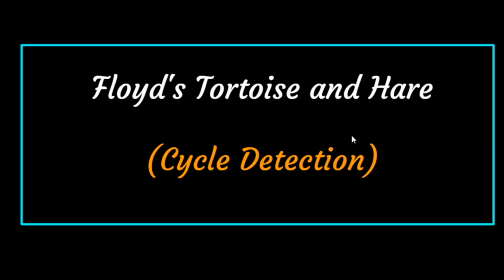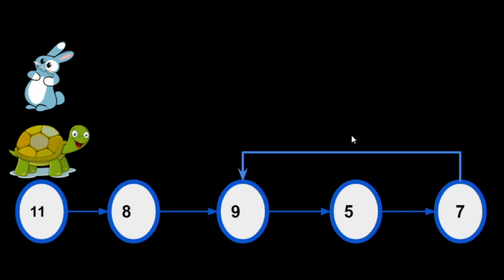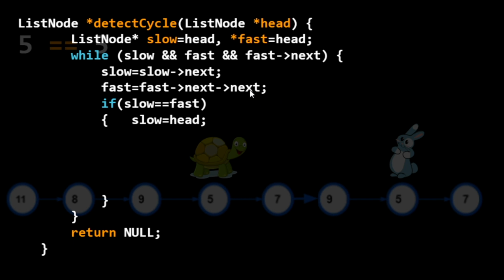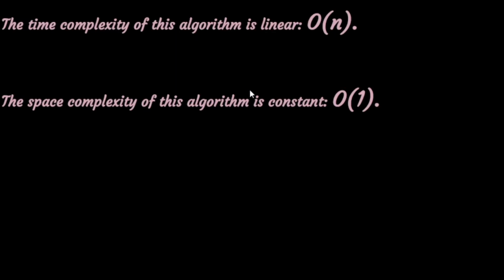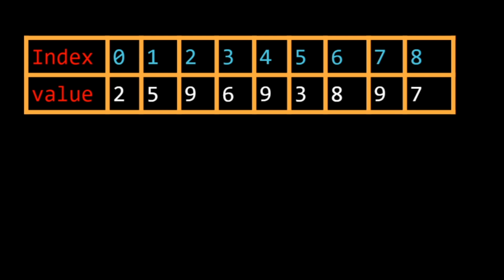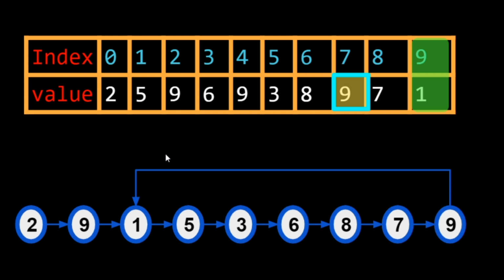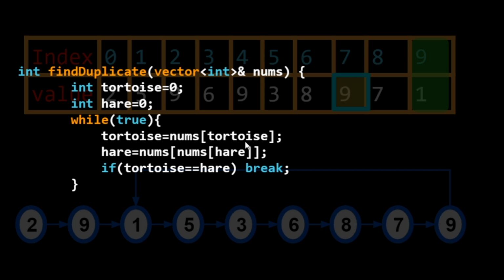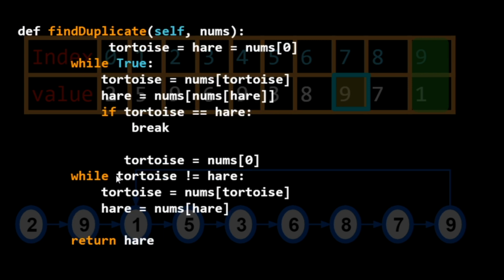Floyd's Tortoise and Hare Algorithm | Cycle Detection In a Linked List | Leetcode June Challenge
Animated Version to understand it better.
Chapters:
(0:00) Algorithm
(2:56) Question
(4:58) Code(c++,python)
Typo: **(Initalize tortoise and hare with n[0] instead of 0)**

You can find solutions of leetcode june challenge in both..
- PYTHON
- C++